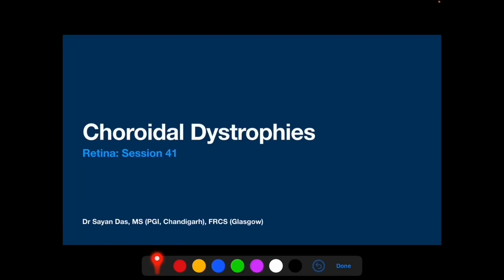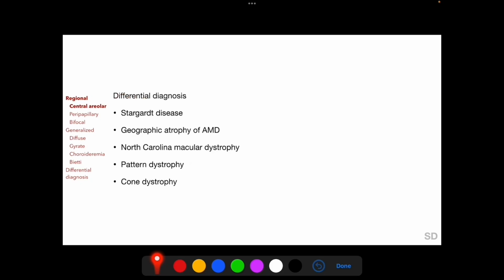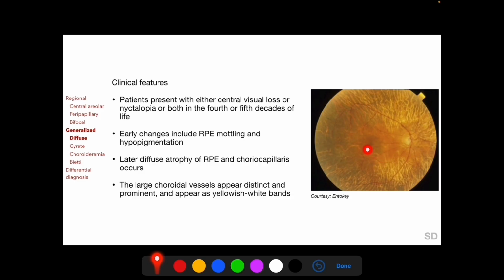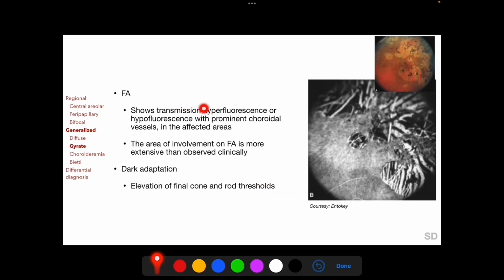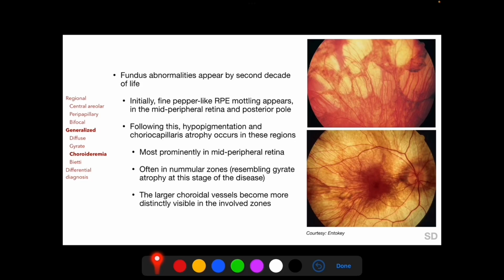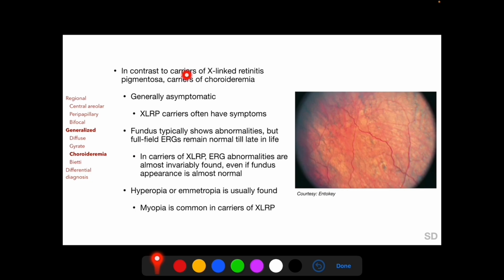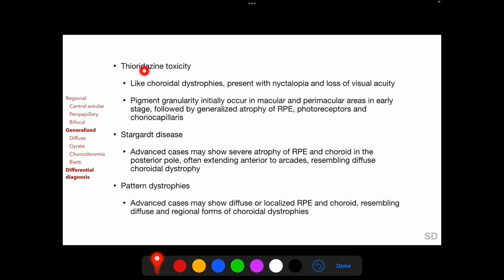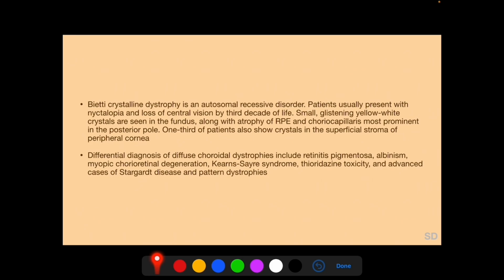Retina: Session 41: Choroidal Dystrophies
Topics:

- Regional choroidal dystrophies
   - Central areolar choroidal dystrophy
   - Peripapillary choroidal dystrophy
   - Progressive bifocal chorioretinal atrophy
- Generalized choroidal dystrophies
   - Diffuse choroidal dystrophy
   - Gyrate dystrophy of the choroid and retina
   - Choroideremia
   - Bietti crystalline dystrophy